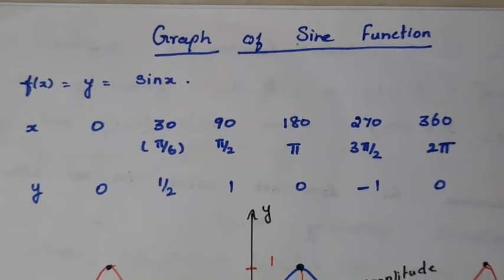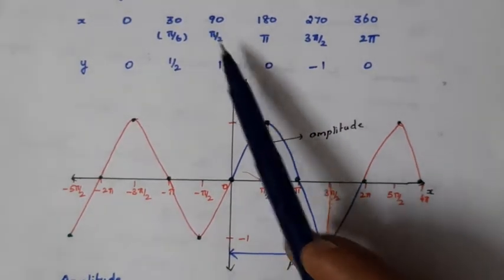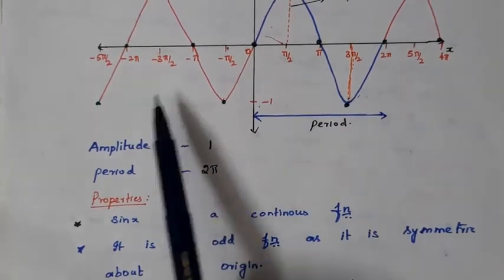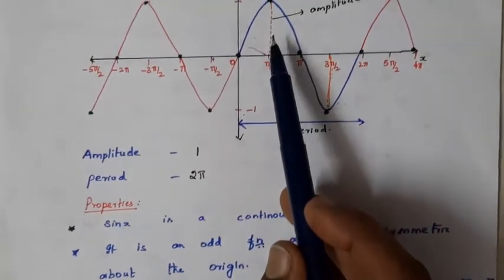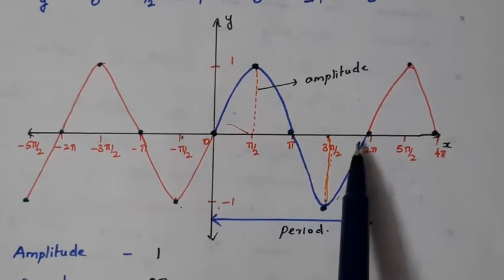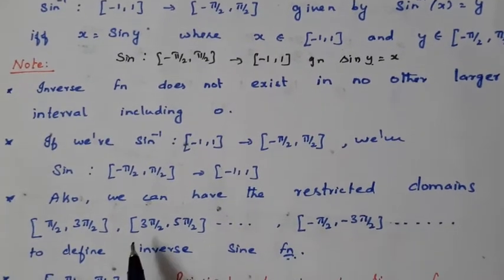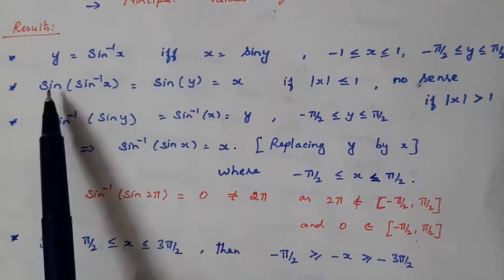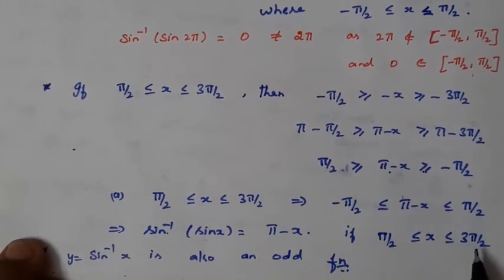Graph of Sine Function 4 .1 {Part 3}